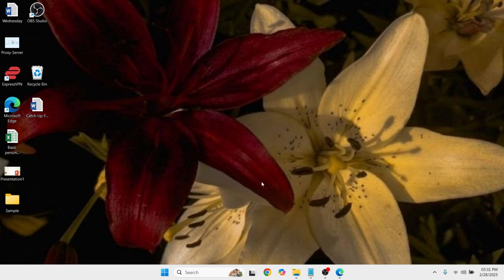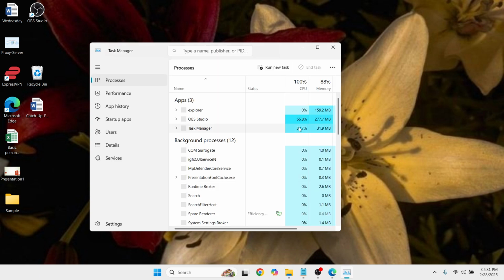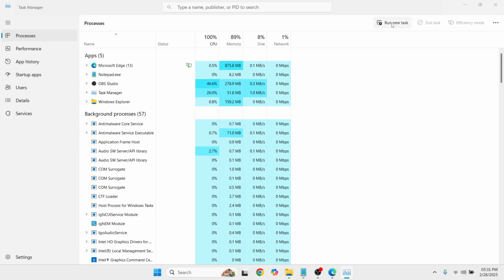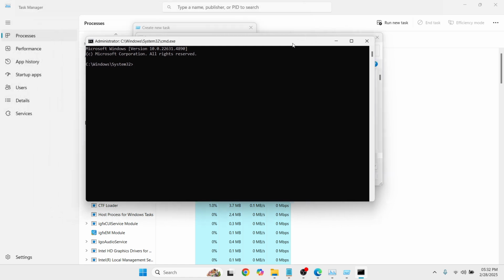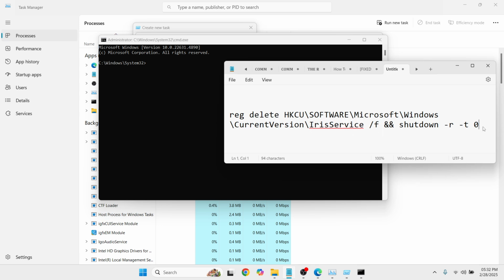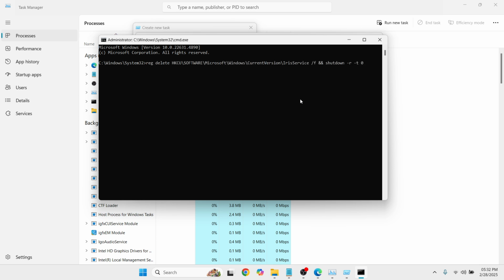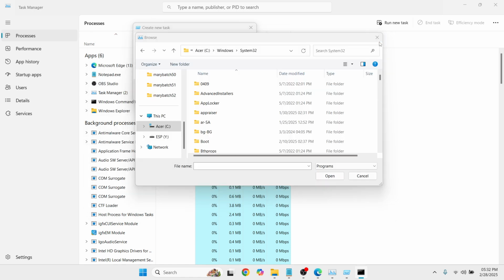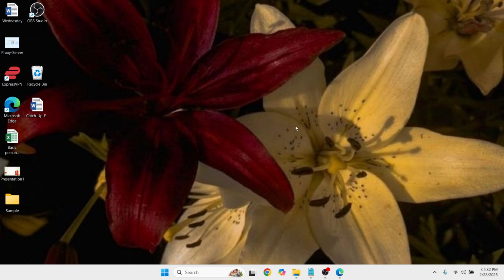EASY FIX For Start And Task Bar NOT Working In Windows Or Computer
Is your Start menu or taskbar not working on your Windows computer? Don’t stress — we have a simple fix for you. This video will walk you through quick and effective methods to restore your Start menu and taskbar functionality. No complicated steps — just clear solutions.

0:00 Intro
0:14 Open task manager
1:08 Input command
1:45 Restart PC